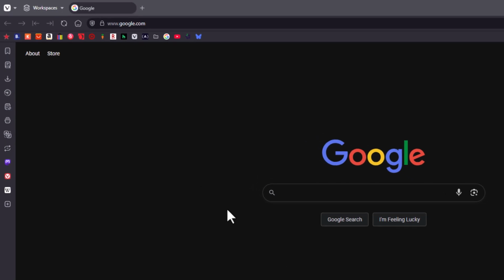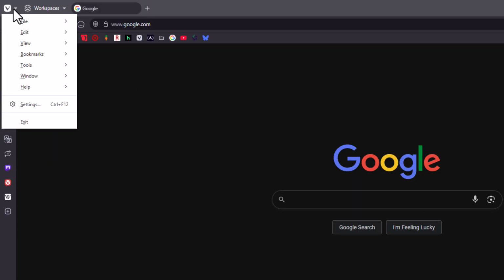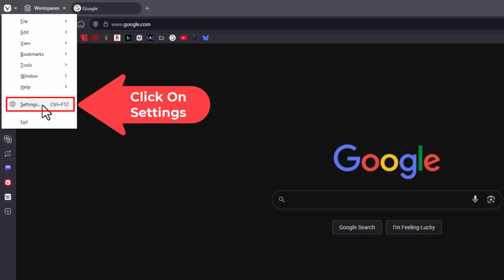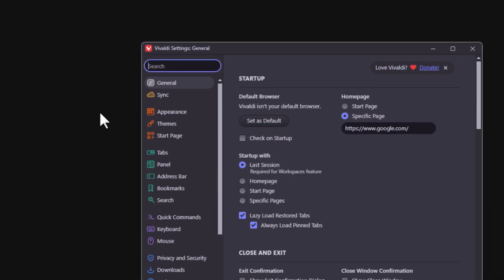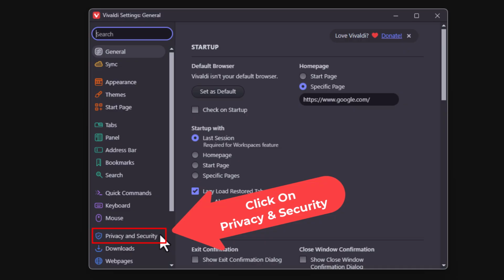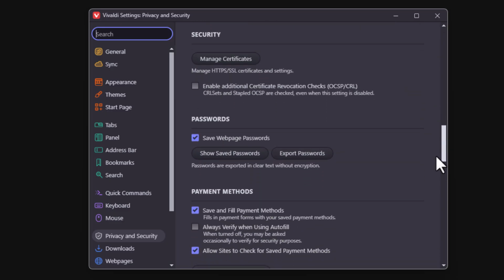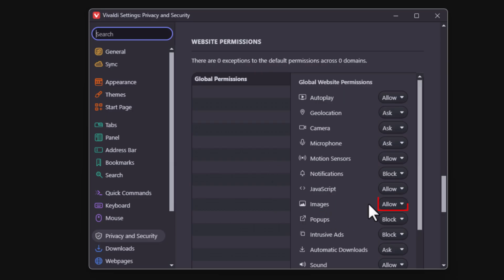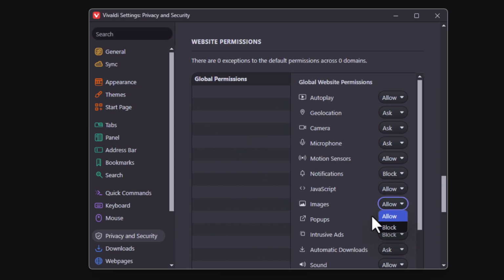How to Allow or Block Website Images in the Vivaldi Browser | Step-by-Step PC Tutorial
In this step-by-step tutorial, you’ll learn how to enable or disable website images in the Vivaldi Web Browser using your PC. Whether you want to save data, improve browsing speed, or block unwanted content, adjusting this setting can make your Vivaldi experience more efficient.

Simple Steps
1. Open The Vivaldi Browser.
2. Click on the "V" in the upper left corner.
3. Click on " Settings" from the dropdown.
4. In the dialog box that opens, click on "Privacy & Security" from the left pane.
5. Scroll down to the "Website Permissions" section and click the dropdown next to "Images" and choose either allow or block.

Chapters
0:00 How To Allow Or Block Camera Access On The Vivaldi Browser
0:20 Open The Vivaldi Browser
0:42 Click On The V In The Upper Left Corner
0:52 Choose Settings From The Dropdown
1:03 In The Left Pane Select Privacy & Security
1:17 Click On The Dropdown Next To Images
1:27 Choose Either Allow Or Block